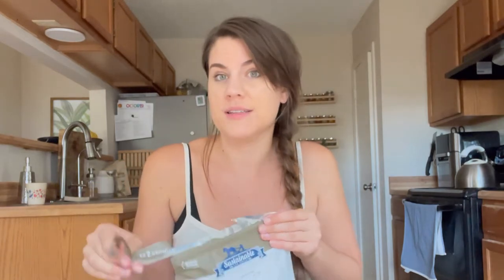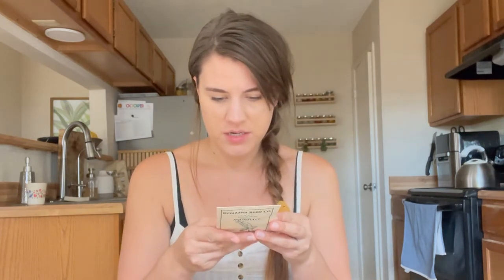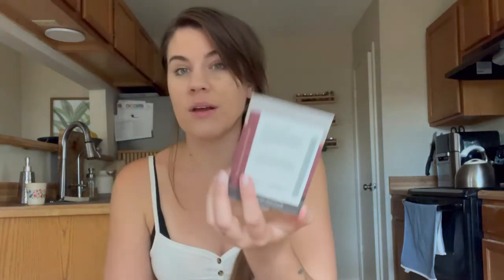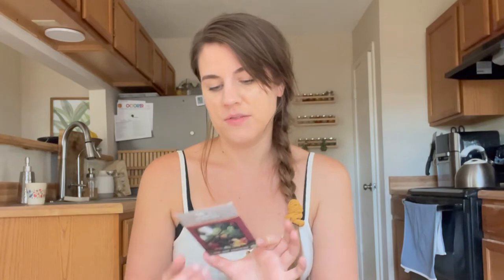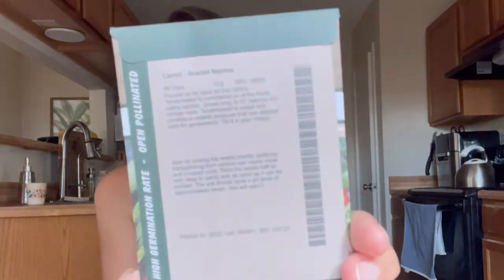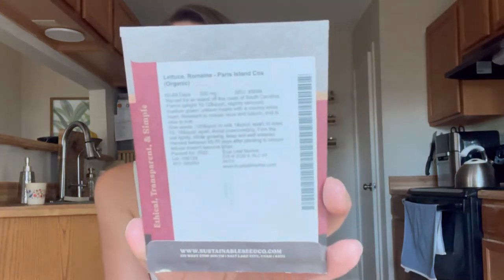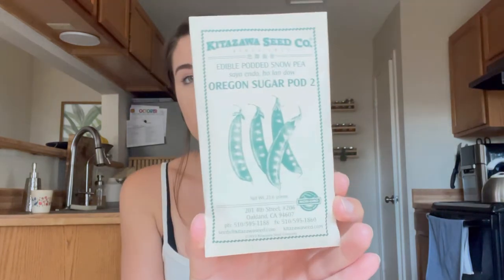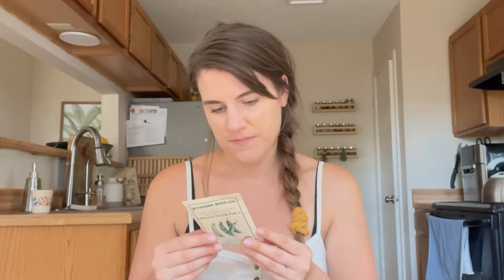Mystery Seed Box Unboxing (true leaf mystery seeds 2022)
Wanna trade seeds?